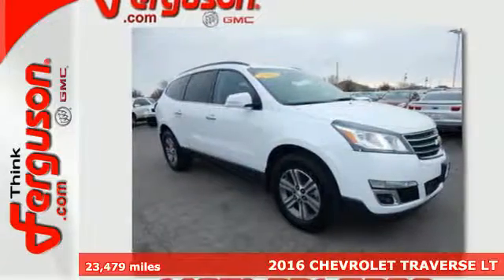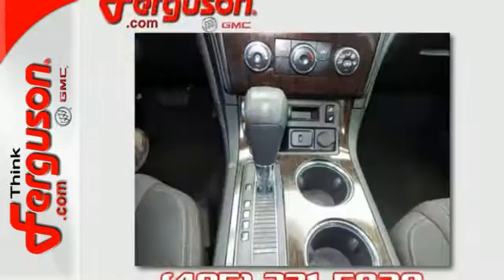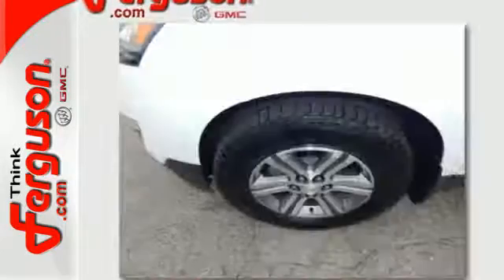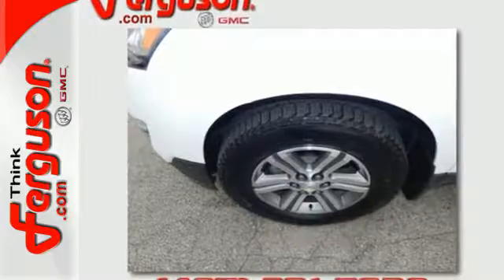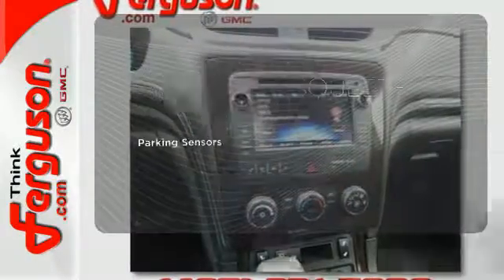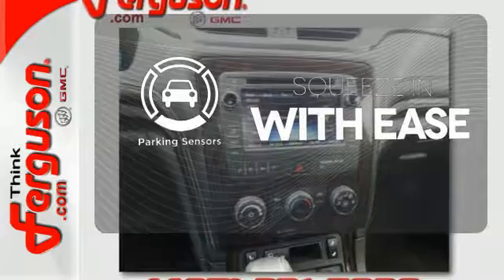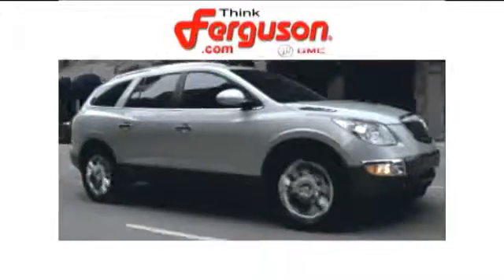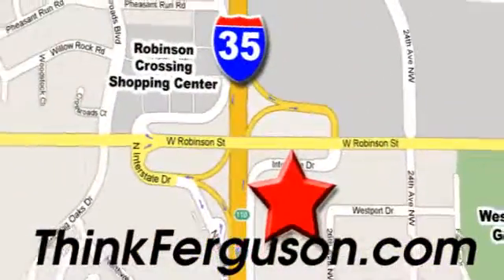Used 2016 CHEVROLET TRAVERSE LT Norman OK Oklahoma-City, OK 3868X - SOLD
Year: 2016
Make: CHEVROLET
Model: TRAVERSE LT
Engine: 3.6 Liter 6 Cylinder
Transmission: Automatic
Color: White
Interior: Black
Mileage: 23479
Stock #: 3868X
VIN: 1GNKRGKD5GJ270683

Address:
1015 North Interstate Drive